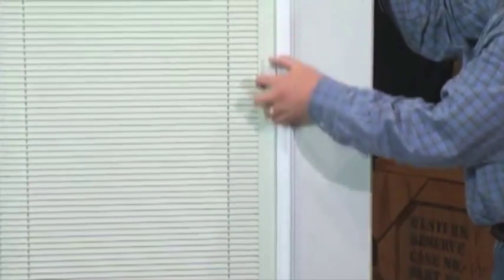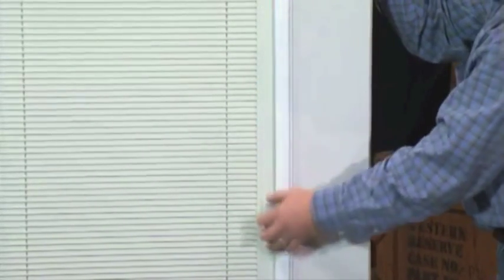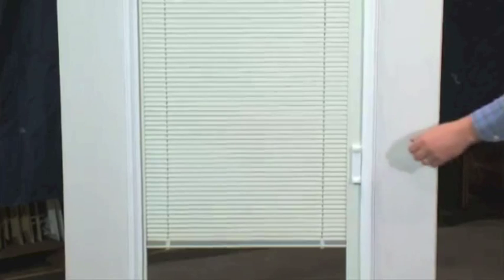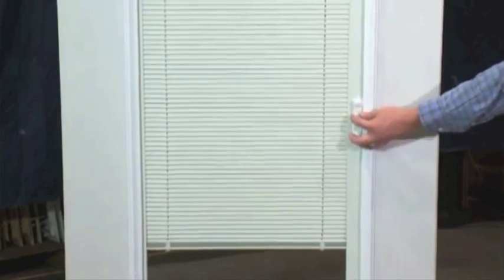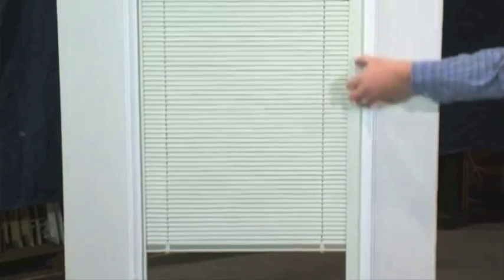NBP: Re-Engaging The Operator On Internal/Enclosed Door Glass Blinds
Learn how to re-engage the operator on a blind enclosed within door glass. Northeast Building Products has other helpful instructional videos here on our official channel.